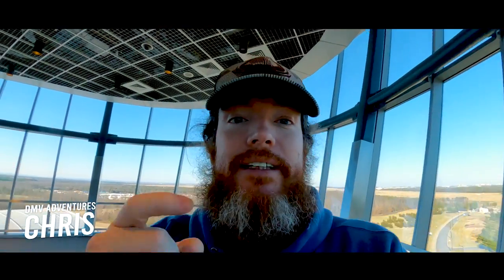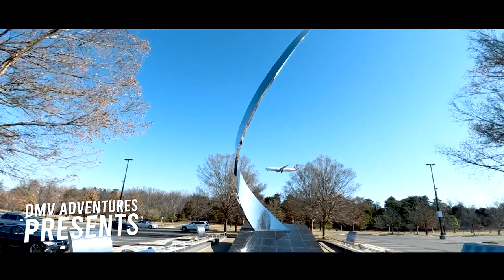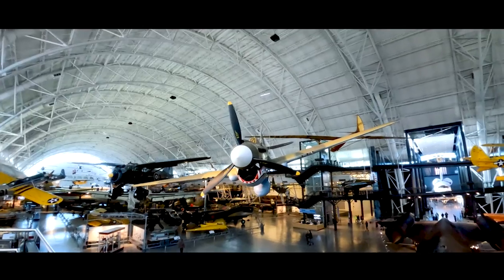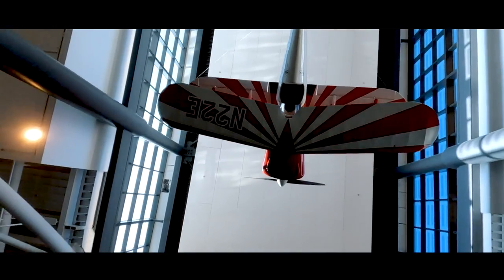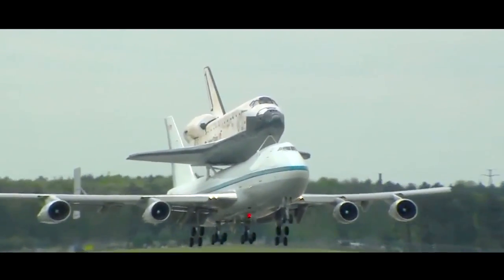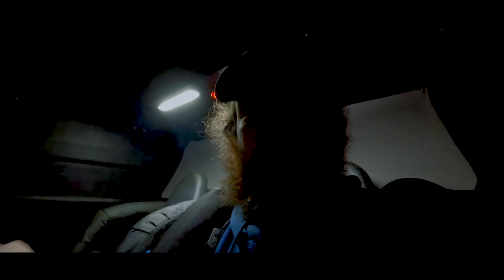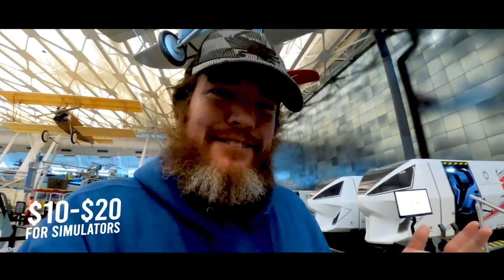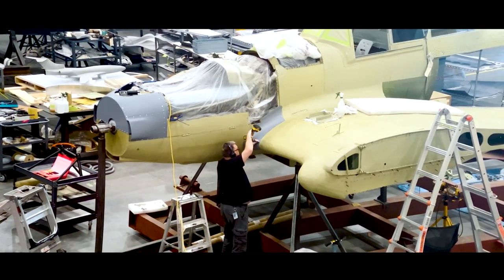HUGE Space Shuttle, Fighter Planes & More | Best Museums In The DMV | Udvar-Hazy Air & Space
Best Museums In The DC Area
Where To Watch Planes Land At Dulles Airport
Steven F. Udvar-Hazy Center (Air & Space Museum)

On today's adventure, I stop by one of the best museums in DC area, the Air & Space Museum in Chantilly, Virginia. From the Concord, to the Space Shuttle Discovery, to the Enola Gay, I got to see some of the coolest planes and space things in the world.

From the Observation Tower you can watch the planes land at Dulles Airport. At the Restoration Hanger, you can watch them repair & restore old planes (currently Amelia Earhart's Planes). And they even have some cool flight simulators (including a dogfight one where you can take on the enemy).

Note: Udvar Hazy Parking Is $15 per car, so unless you only drop in for 20 minutes or take the bus it isn't technically Free.